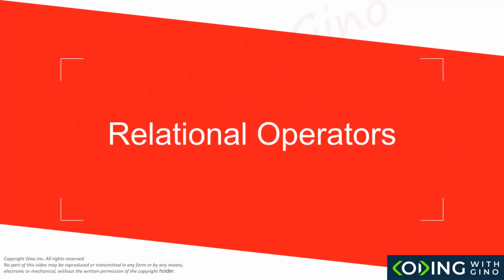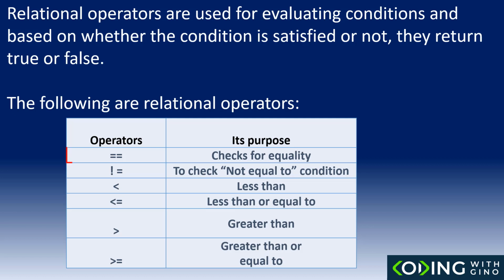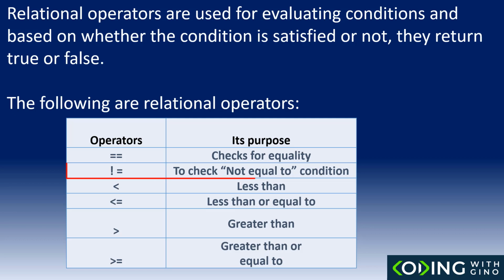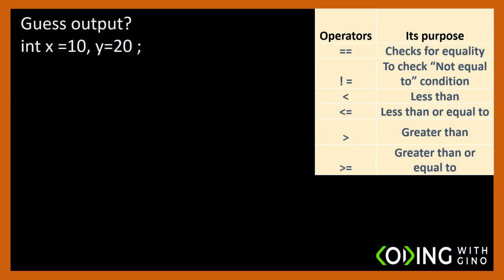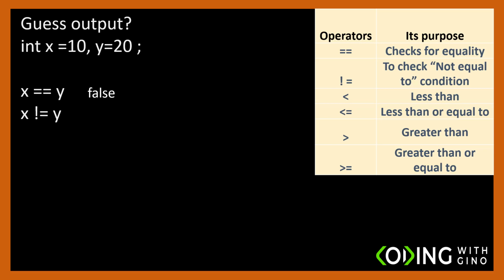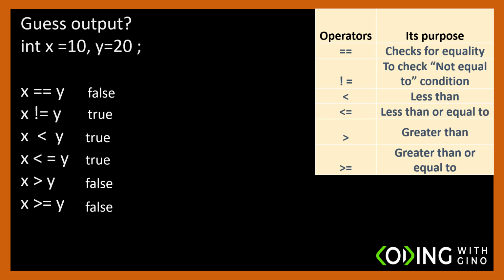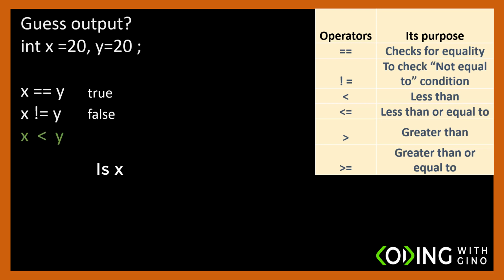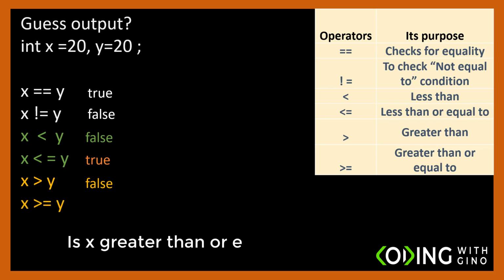Relational operators tutorial for java certification exam 1z0-819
This video will familiarize you with exactly how relational operators work.
We not just explain how these operators work, but also discuss them practically by applying them on some sample data.